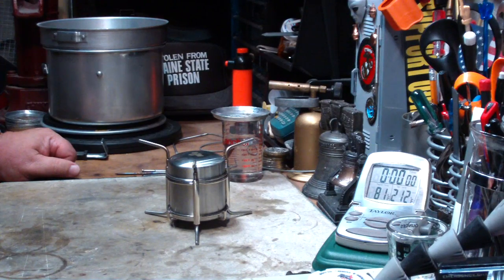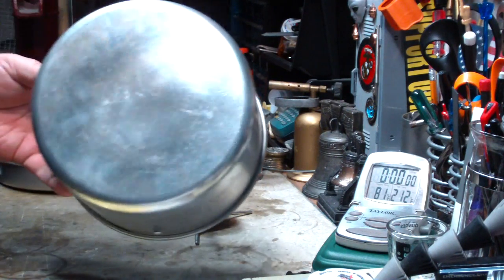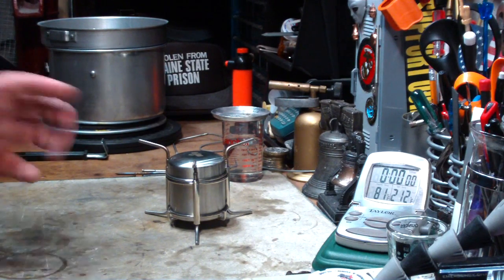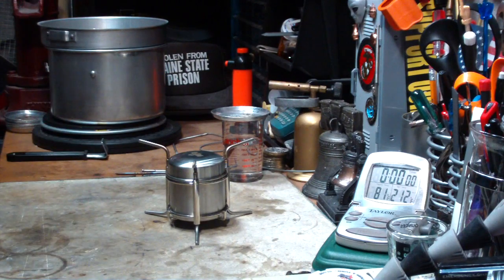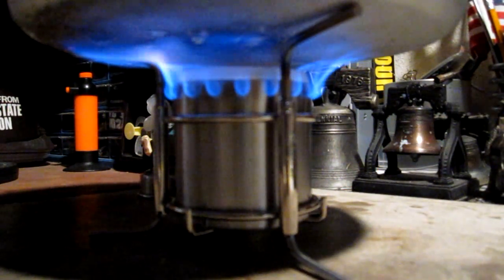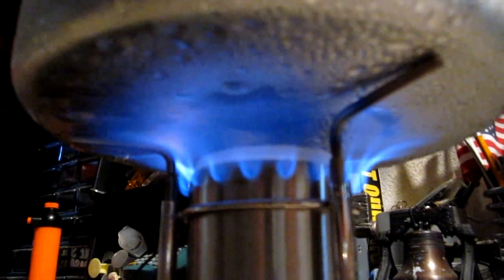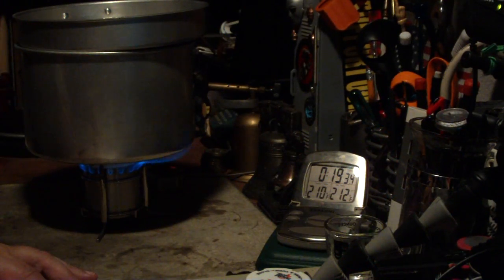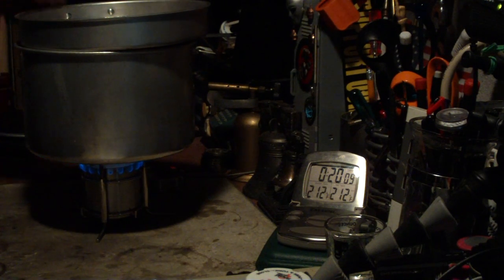OUT-D Stove - Boil Test #2 - Requested by CatkillMountainGirl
I've had several requests to do a large scale boil test on the OUT-D stove, one of which was CatkillMountainGirl asking me to do one using 64 fluid ounces of water. So in this video I do just that.

One thing that I may not have made clear in the test is that I think all the moisture on the pot may have made the boil time a little longer than it might have been. There was a lot of water dripping off the bottom of the pot which takes along heat with it and the water was dripping into the burner which effects that too. Not much I could do about that in this weather.

I thank those for their input on this test, like CatkillMountainGirl,
Hiram

Some of the specifications on the OUT-D are as follows:
Material: aluminum & stainless steel
Capacity: about 3.5 liquid alcohol
Net Weight: 8.6 ounces (246 grams) Note: according to fact sheet
Burner Diameter: 2.17" (55.2 mm)
Burner Height: 2.66" (67.7 mm)
Stove Height: 3.54 inches (9 cm)
Jets: 18
Distance from jets to bottom of pot: 1" (25.4mm)

Lab0445
Title: OUT-D Stove (AKA Ultra-Safe & High Capacity Backpacking Stainless Steel Alcohol Stove) - Boil Test #2
Room temp: 81°
Humidity: 73% (wet)
Weather condition: Sunny
Burner: OUT-D
Stove/Pot stand: OUT-D
Pot: large aluminum pot - 7 5/8" (19.3cm) diameter x 4 7/8" (12.3cm) tall
Fuel: methanol
Amount of fuel: 3 fluid ounce
Amount of water: 8 cup(s) (64 fluid ounces) (2 quarts) (1.89 L)
Water temp at start: 60°
Time to boil: 19 minute(s) 50 second(s)
Time to run-out: 25 minute(s) 30 second(s)
Note: